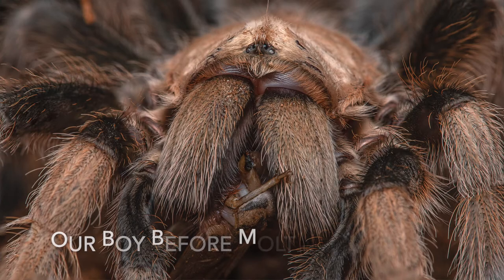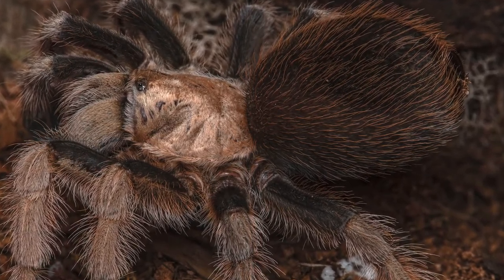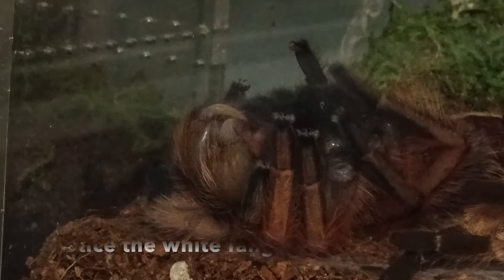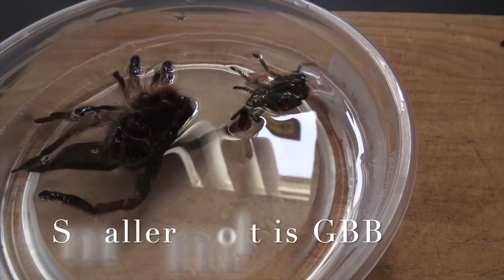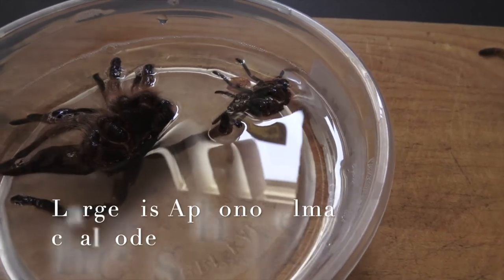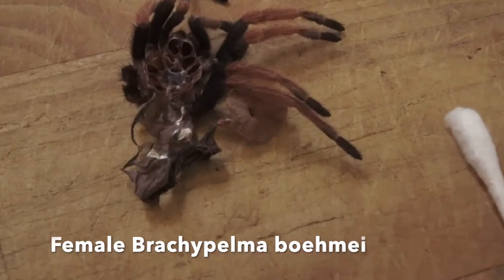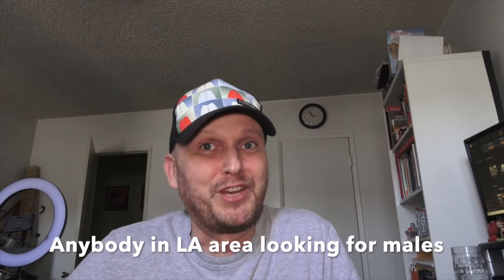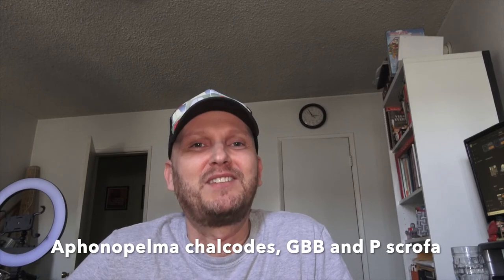TARANTULA MOLTING and sexing of Aphonopelma chalcodes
I was able to capture one of our tarantulas molting and recorded the process of preparing exoskeleton for sexing. I was only guessing the sex, so I got it confirmed on tarantula forums. We got a big, hairy boy 😄